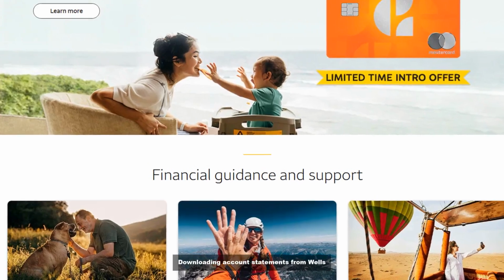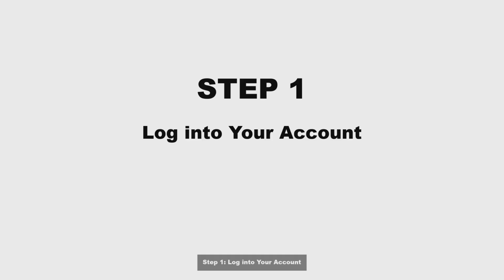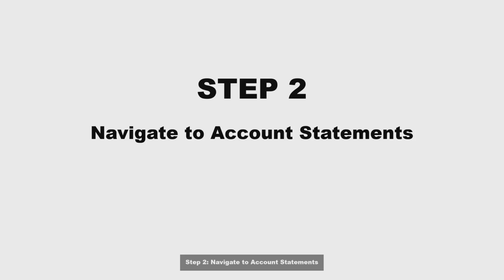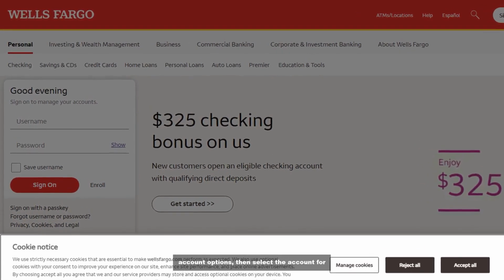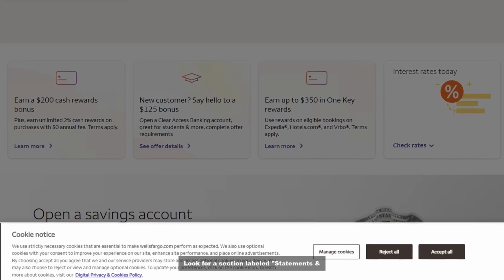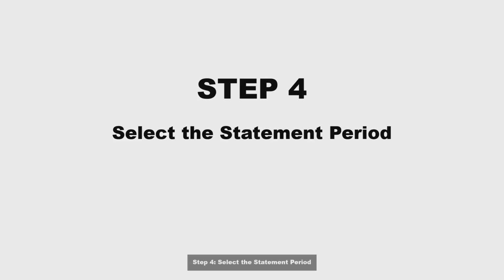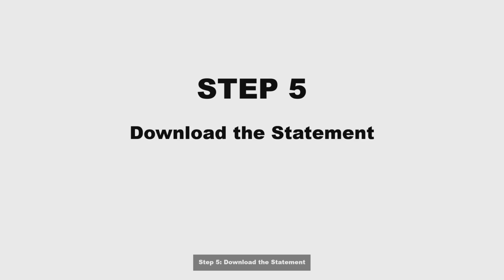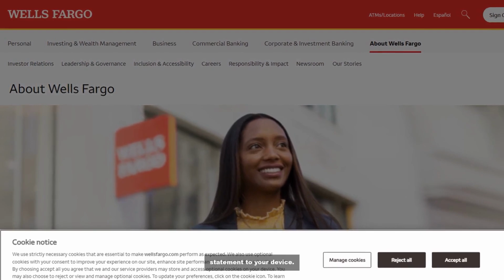How To Download Account Statements On Wells Fargo 2026 (COMPLETE GUIDE)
In this video, we provide a complete guide on how to download account statements on Wells Fargo in 2026. Learn the step-by-step process to access your financial documents quickly and easily.